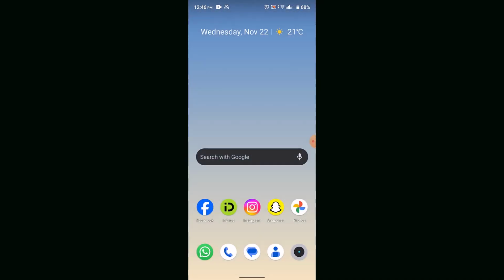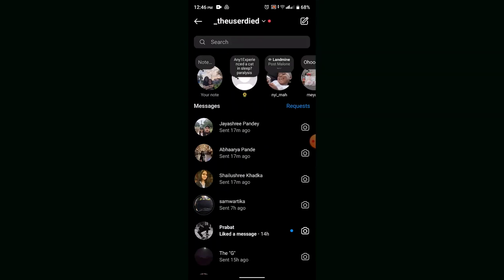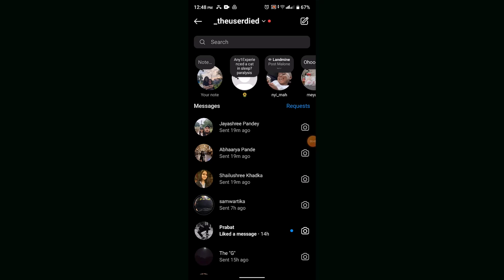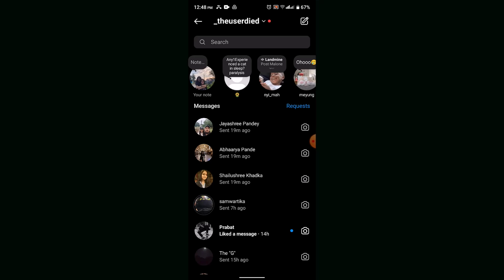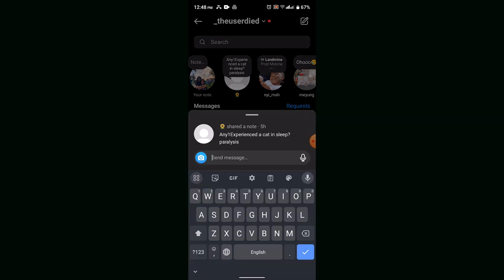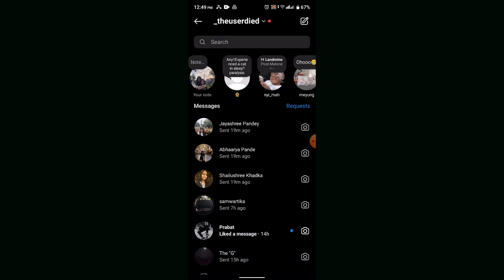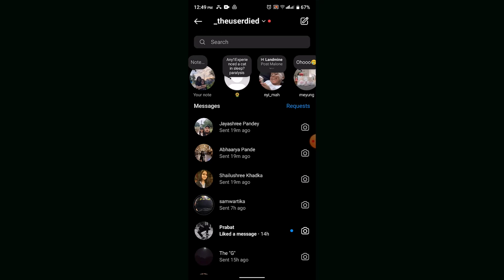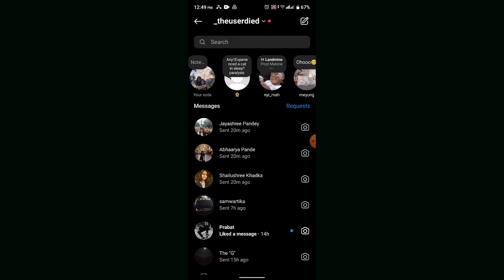How to See Notes on Instagram !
This video guides you in an easy step-by-step process to see notes on instagram.

Chapters / Timestamps
0:00 Intro
0:15 See Notes
1:19 Outro